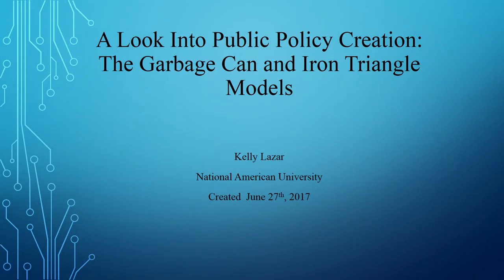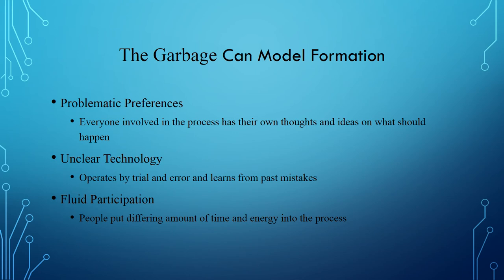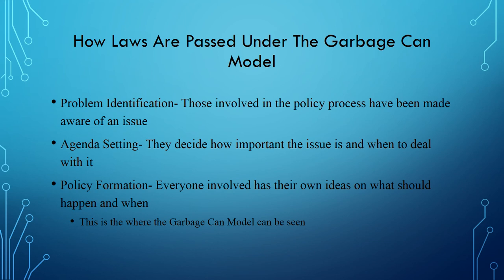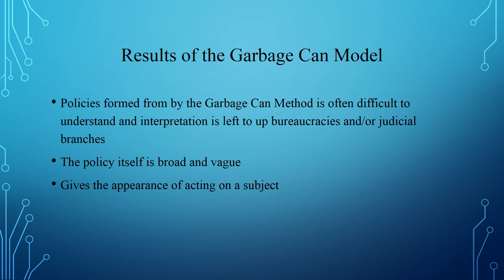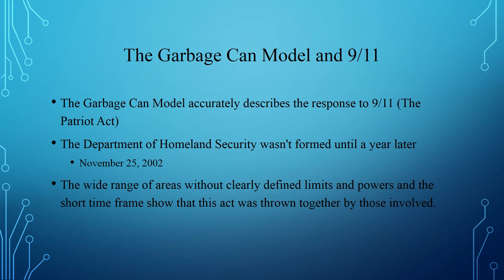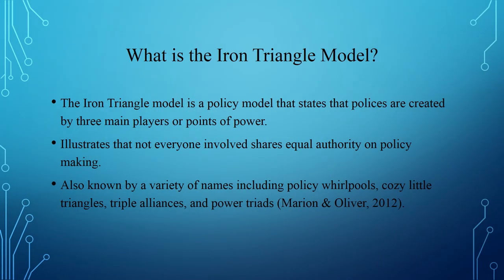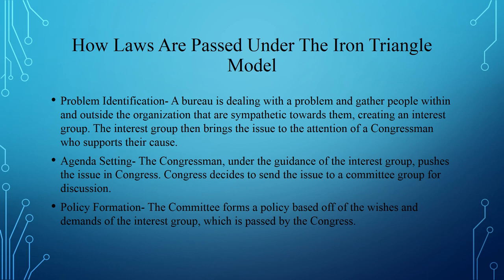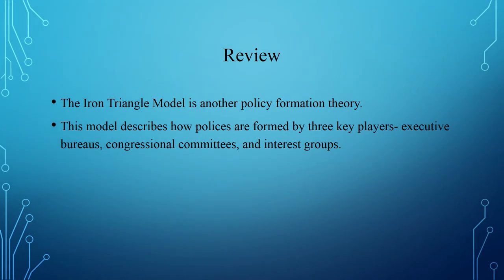Policy Models Presentation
PowerPoint Presentation created for CJ6100DC- Law and Public Policy